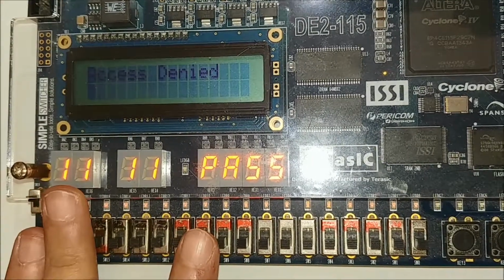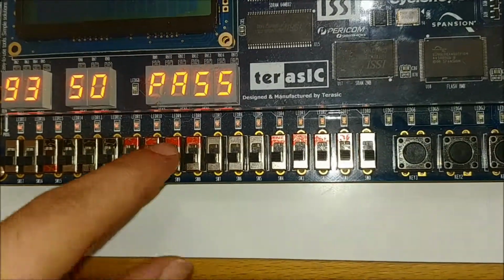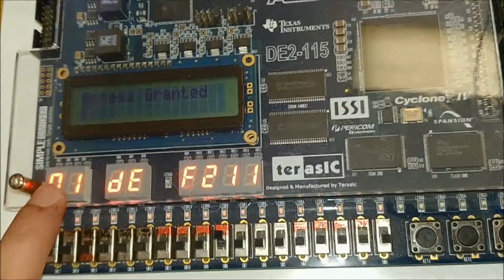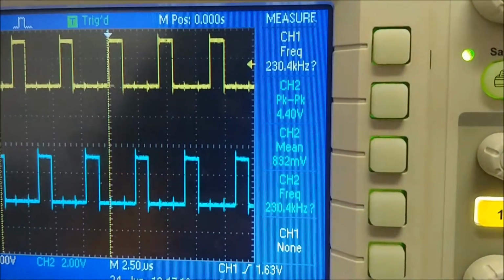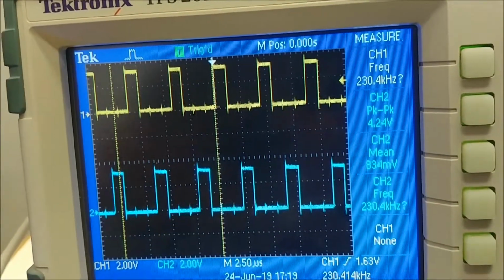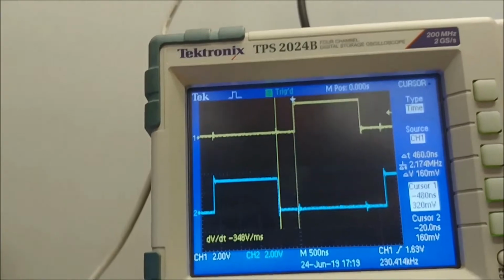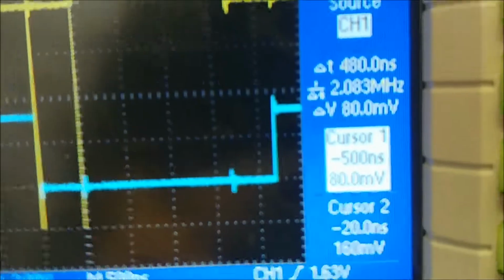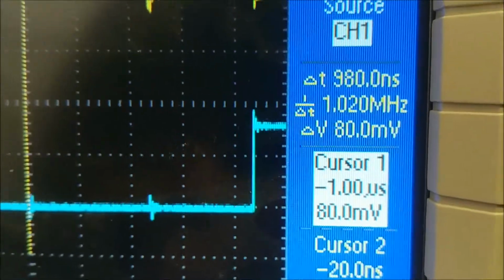Deadtime SP PWM Inverter, Signals generated using DE2-115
From my engineering background, Single phase inverter needs two different gate pulse signals to operate, four IGBT switches need these gate pulses, each diagonal switch needs a specific signal, using FPGA to generate these signals to drive the power circuit, the delay time is also called the deadtime between two switches on the same line, this time is important to avoid two switches on the same line to operate simultaneously, the FPGA generates user-controlled square wave and inverted square wave signals.